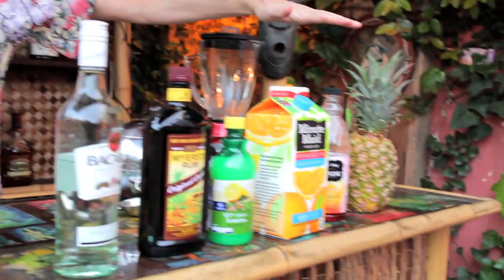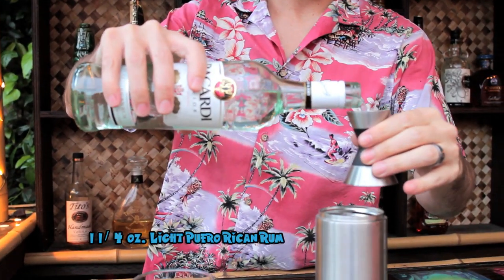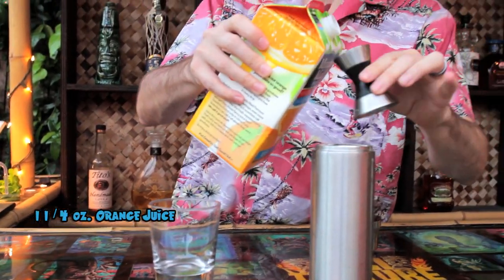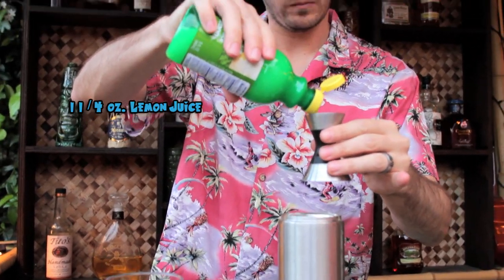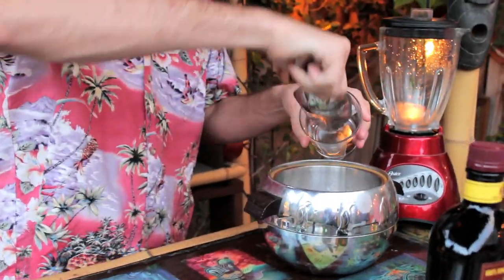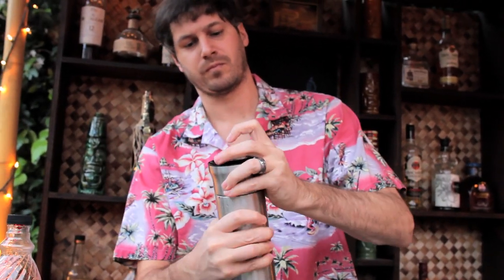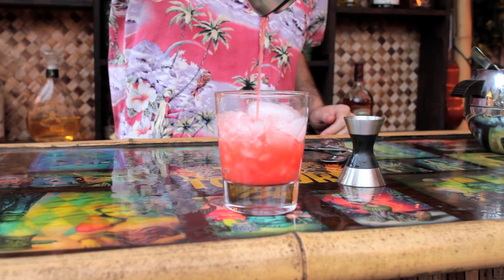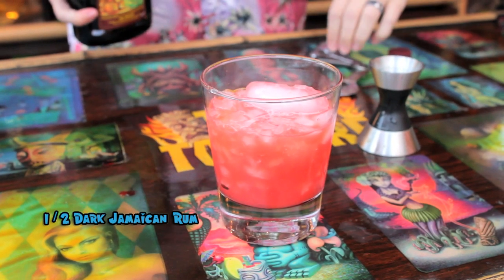How to make a Planter's Punch - Tiki Toots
Tiki recipe for a Planter's Punch

1 1/4 oz. Light Puerto Rican Rum
1/2 oz. Dark Jamaican Rum
1 1/4 oz. Lemon Juice
1 1/4 oz. Orange Juice
3 tsp. Grenadine

Crushed ice
Garnish with a pineapple